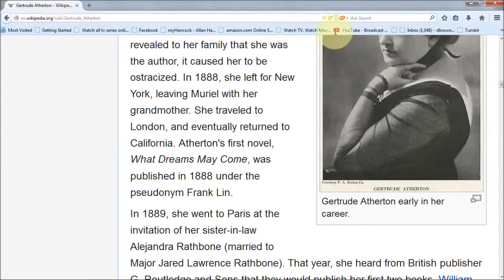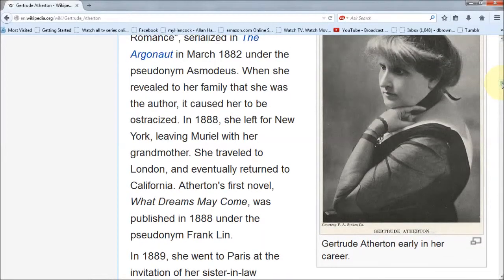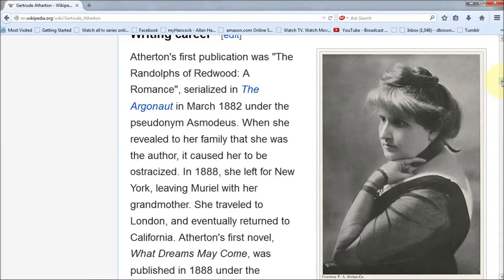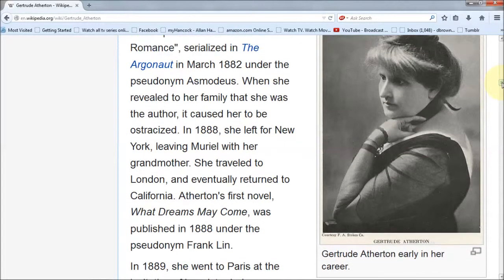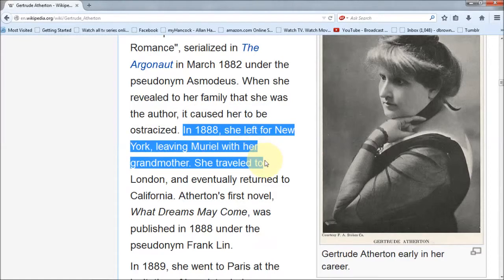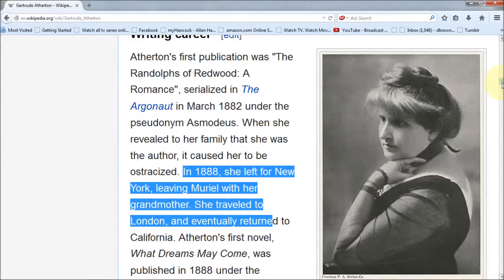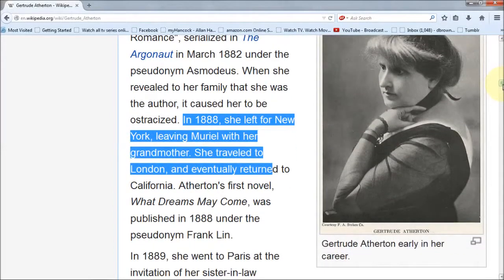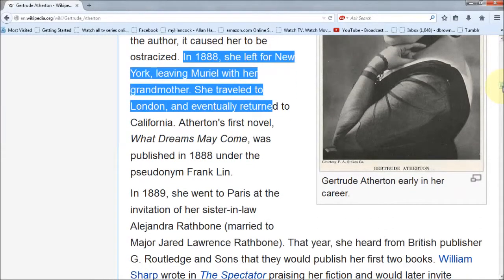Robin William's Death At 63 Foreshadowed In What Dreams May Come